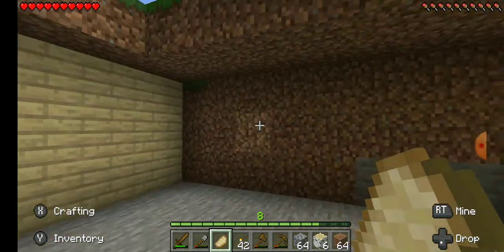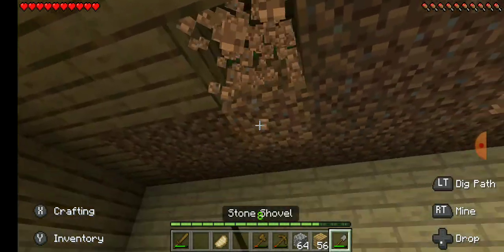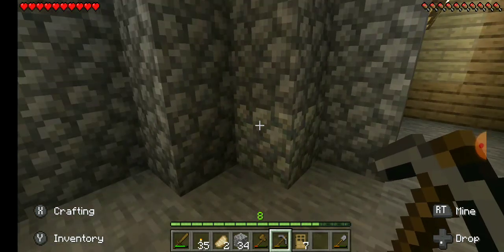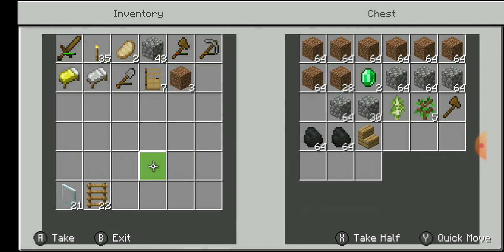Mincraft survival building a basement